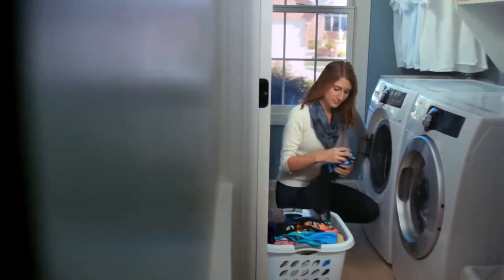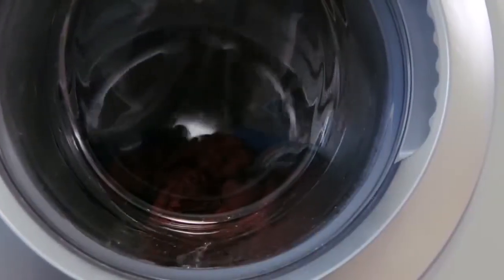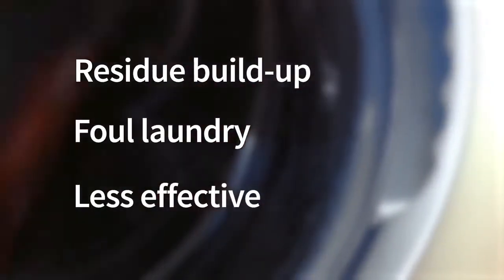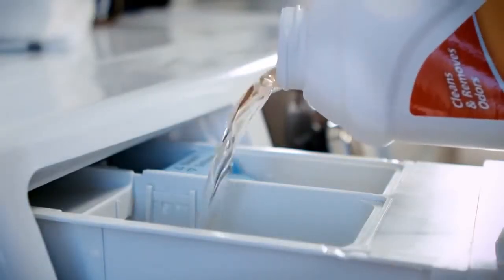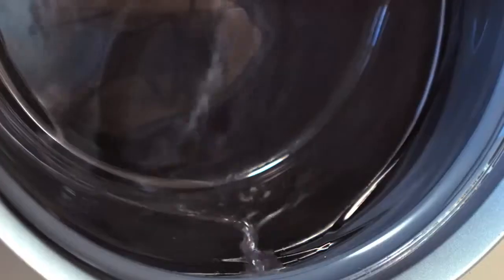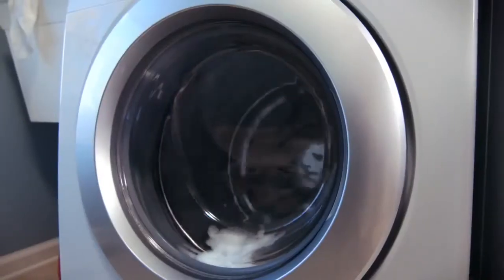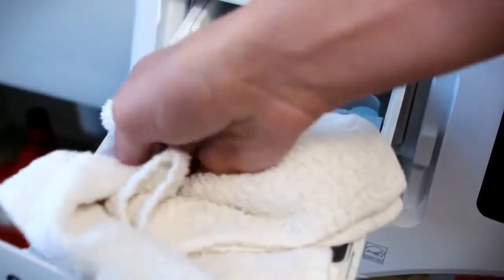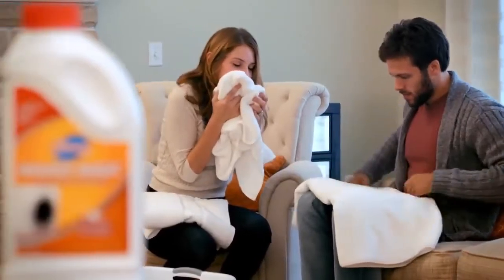Glisten Washer Magic®